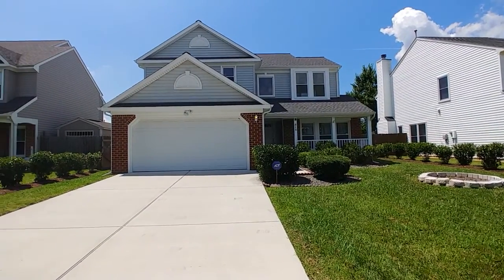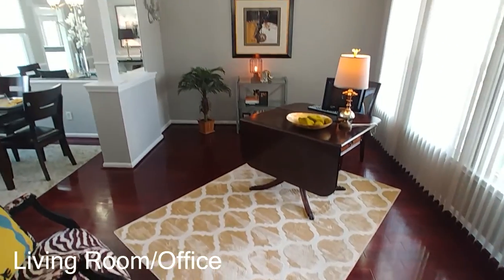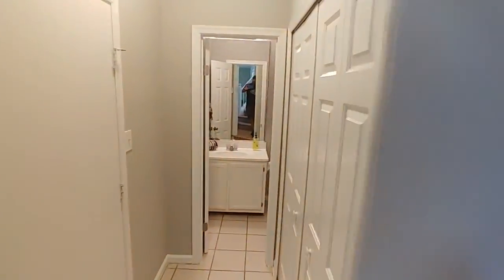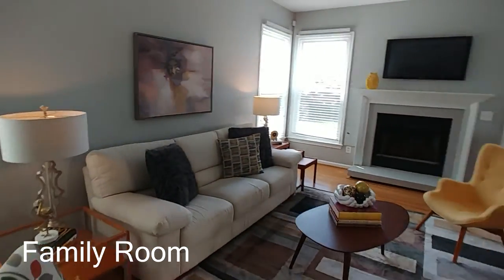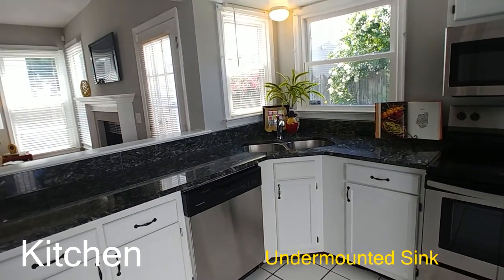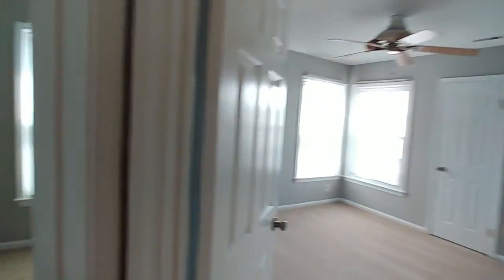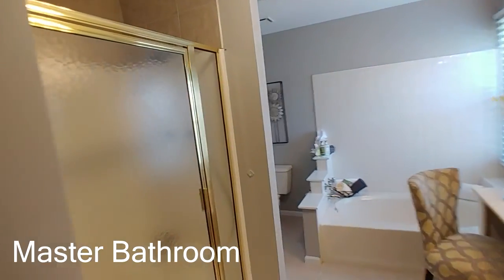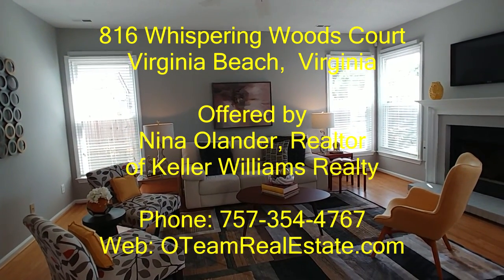816 Whispering Woods Court Virginia Beach